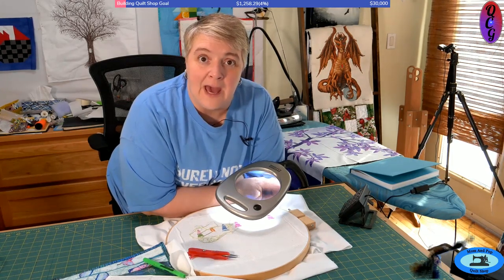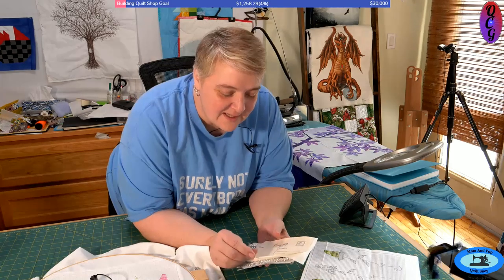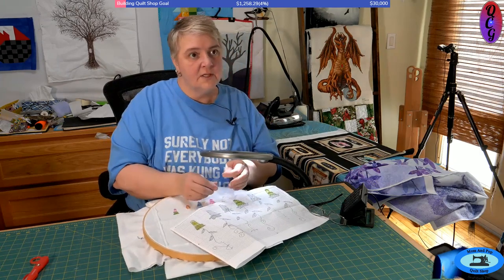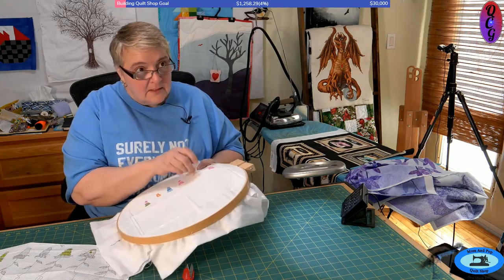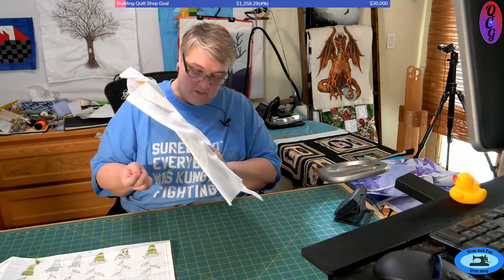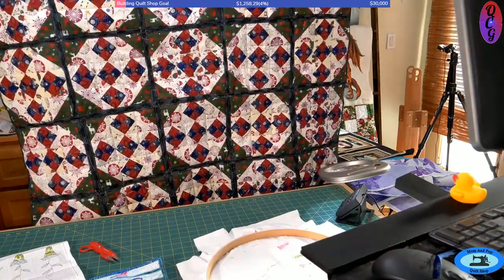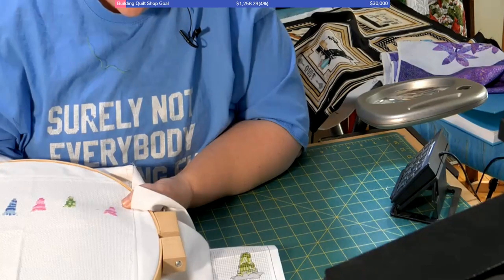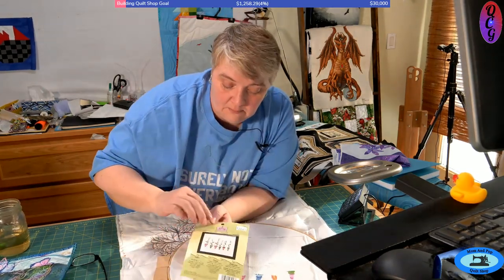Sisters Cross-Stitch Week 3 - Live Stream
Cross-stitching, come chat and teach and learn

Quilt Shop Build Goal Donations 12 hour live stream every $1000 in donations.